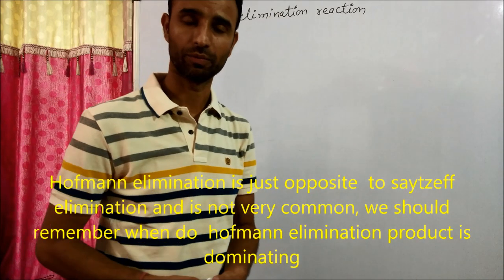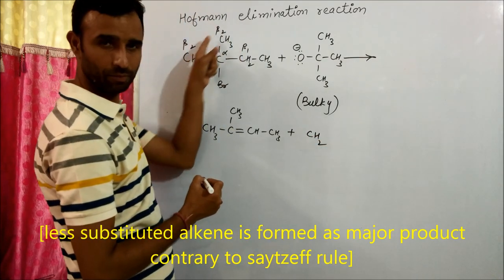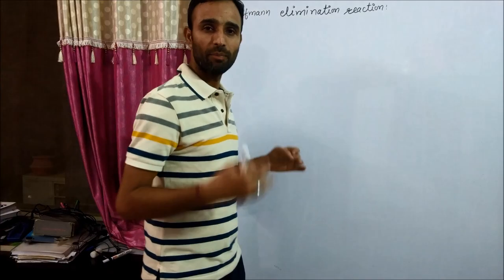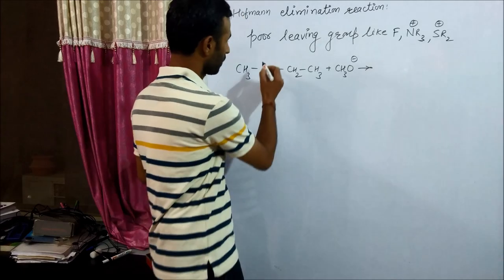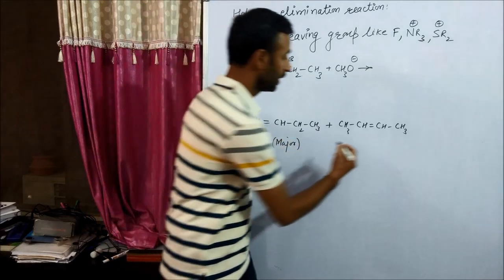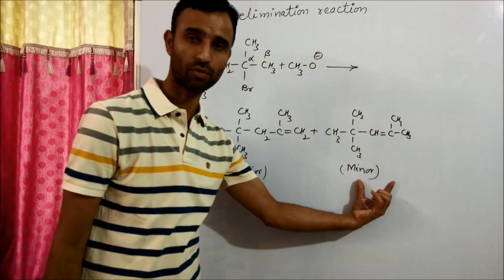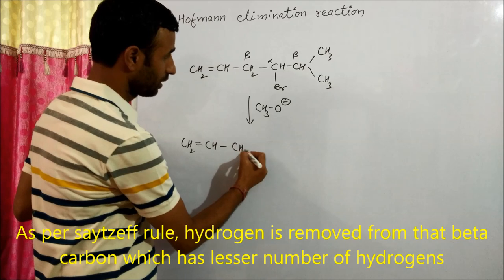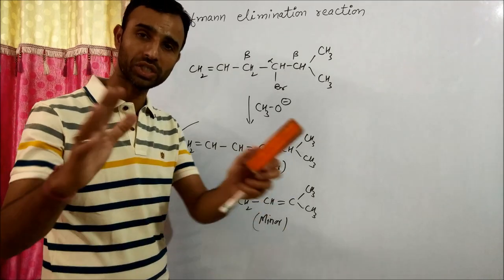Hofmann Elimination reaction |exceptions to the saytzeff rule | Elimination reaction part-4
chemistrygyanacademy There are four cases where product formed is not as per saytzeff rule
This is what you need to know to strengthen your basics regarding elimination reactions.